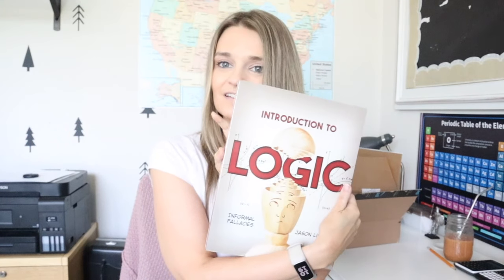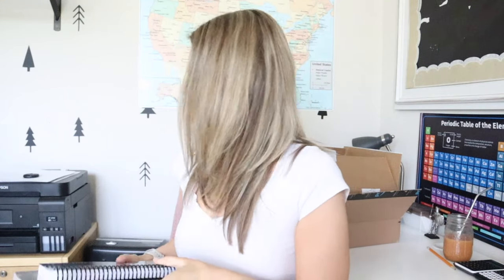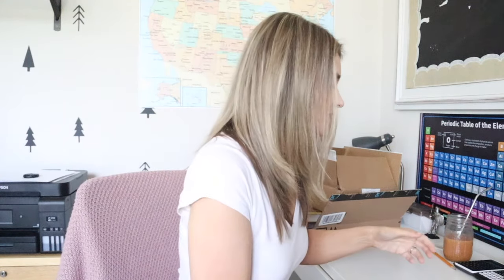Homeschool Curriculum 2024-2025 Unboxing | Homeschool HAUL! | Homeschooling curriculum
The first boxes are arriving FULL of homeschool curriculum! Unbox them with me today!!

Try 3 weeks of IEW for FREE!

🎨 Our Favorite Art Program; Yellow Spot Sun.